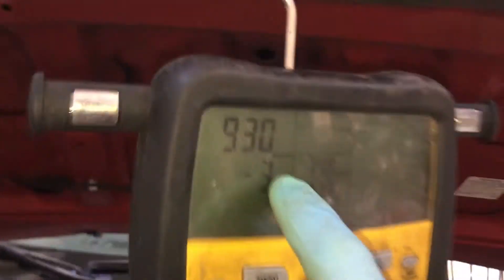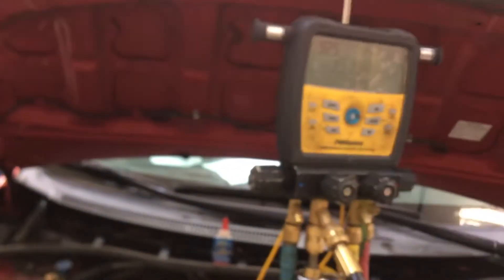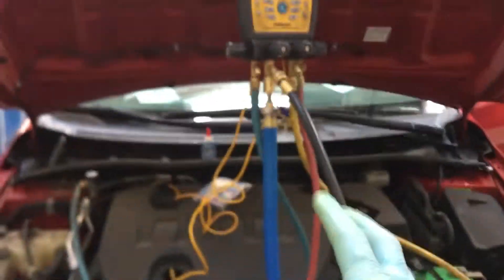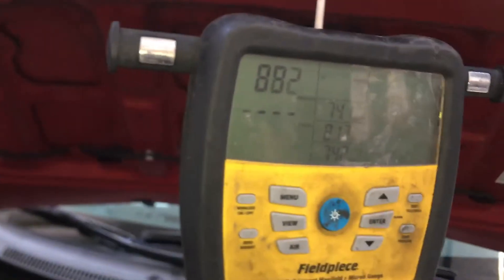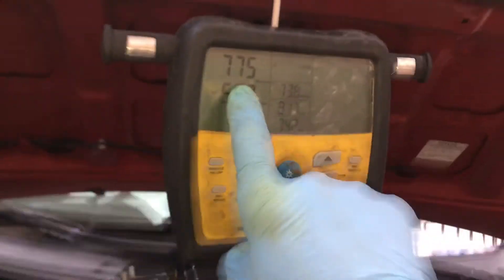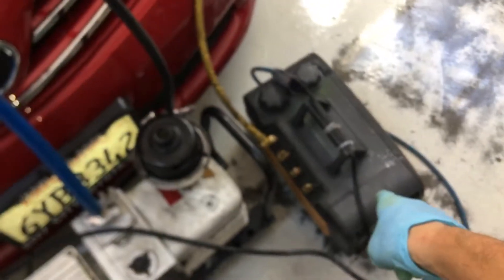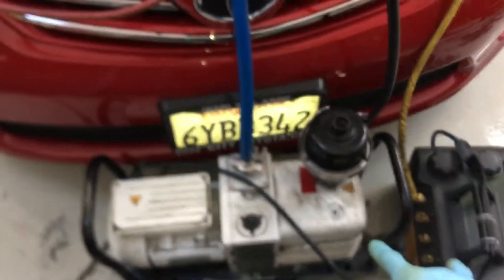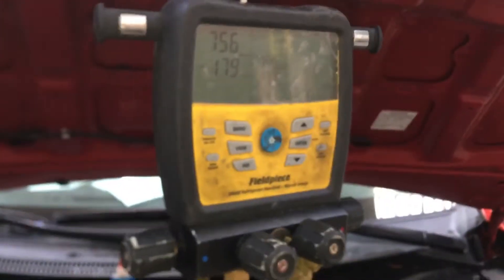Two Vacuum pump￼ ?(“Somebody on YouTube said two vacuum pumps don’t make a difference”) ￼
I would Rethink that statement if I was them.
                      If somebody’s going to talk About a subject that they do not even own the equipment that they’re making the Statement￼ about￼

                      And if somebody doesn’t own the equipment to even test what they’re talking about￼